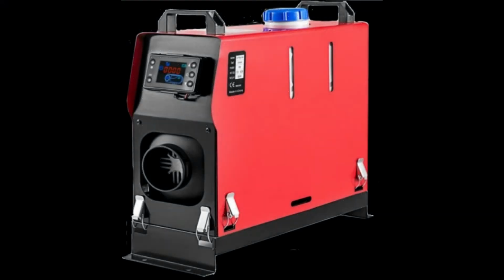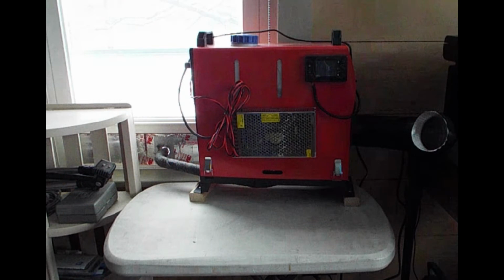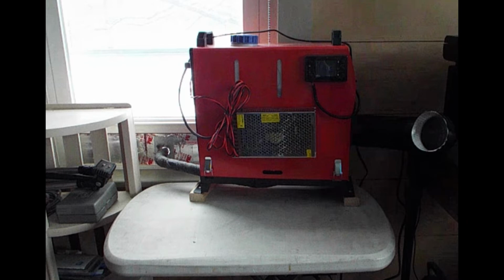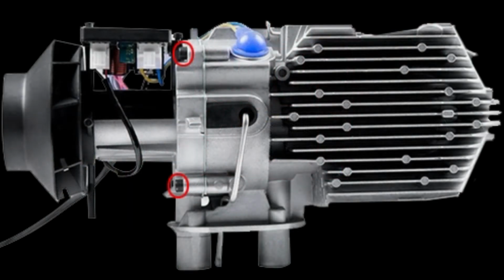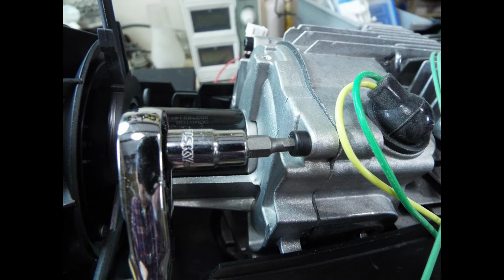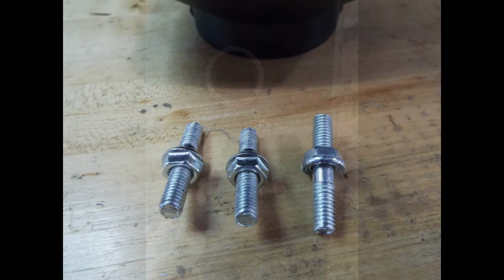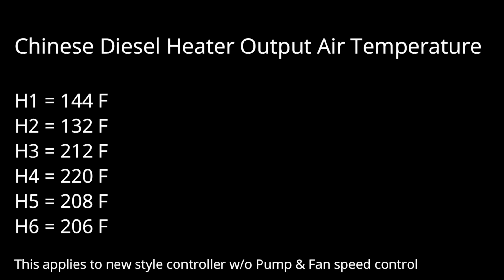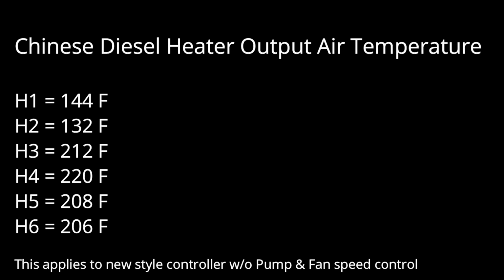Episode 10, It Just Has To Work, Portable Chinese Diesel Heater Updates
Some updates on my Chinese Diesel Heater after so use. Some quality fails. Some observations on Performance